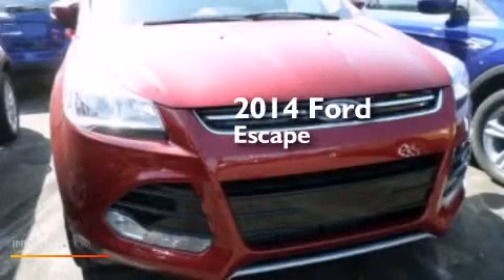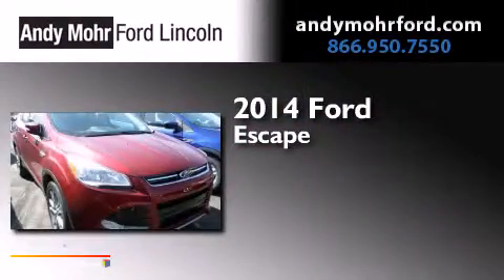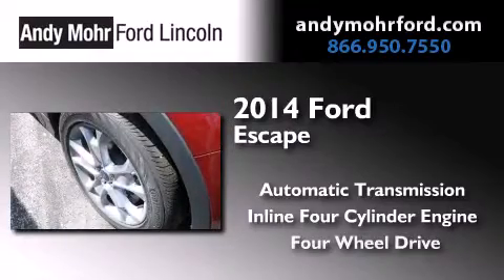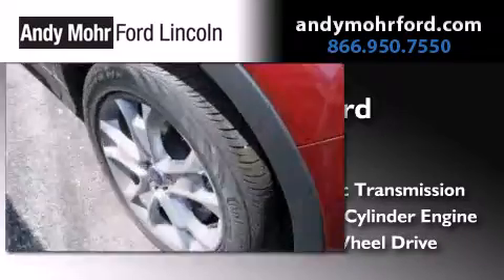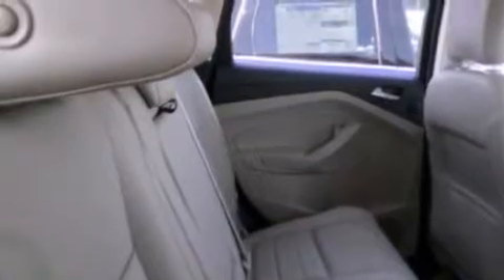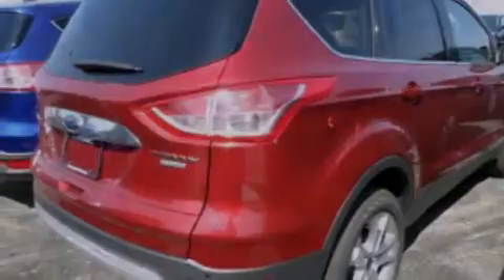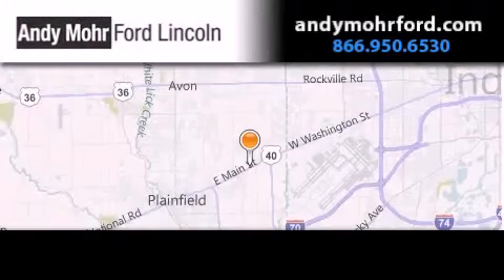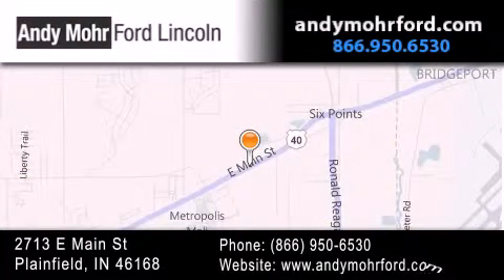2014 Ford Escape Indianapolis IN 46168 T19351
We've been honored to serve the Plainfield IN area , we promise that your experience at our dealership will exceed your expectations ! Year : 2014 Make : Ford Model : Escape Engine : 2.0L I4 16V GDI DOHC Turbo Trans . : 6-Speed Automatic Exterior : Ruby Red Interior : Stone Stock : T19351 Andy Mohr Ford Lincoln 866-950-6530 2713 E. Main Street Plainfield , IN 46168